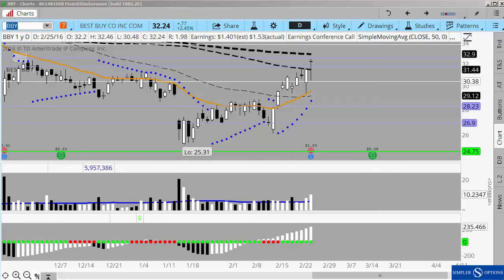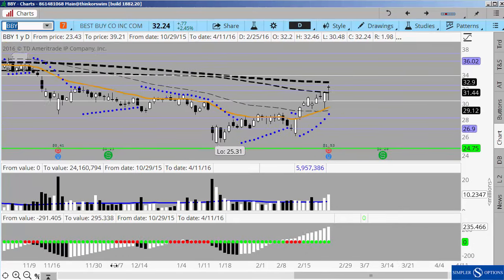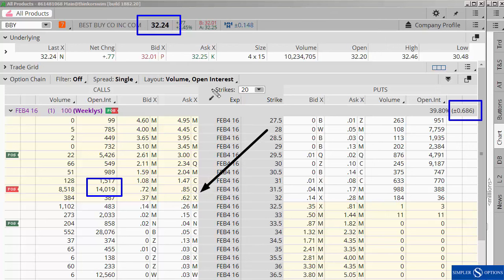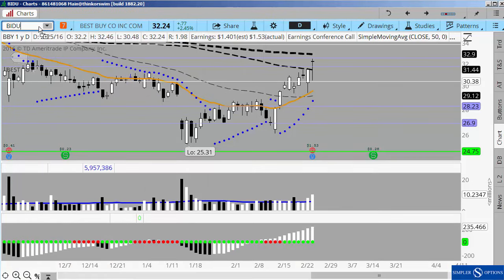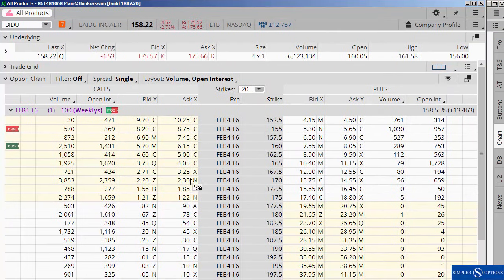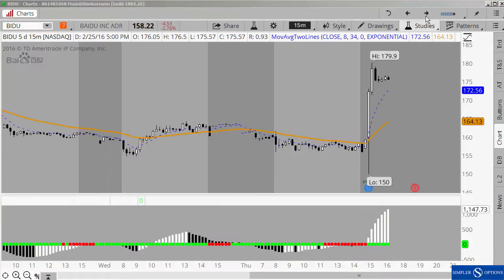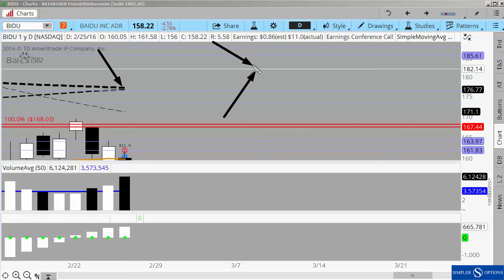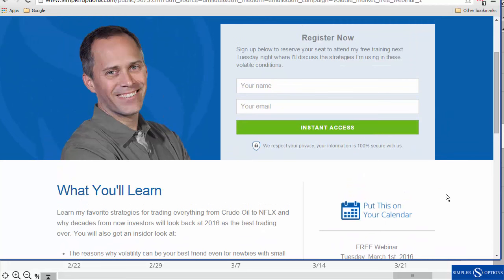BBY & BIDU Post Earnings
BBY worked out pretty well in relation to what we covered last night. BIDU will give me a little more to manage. Let's look at a few ideas in each.

Henry Gambell
Forecast for February 26, 2016